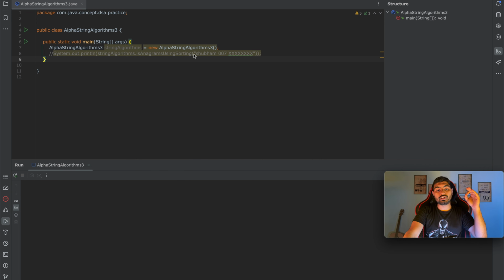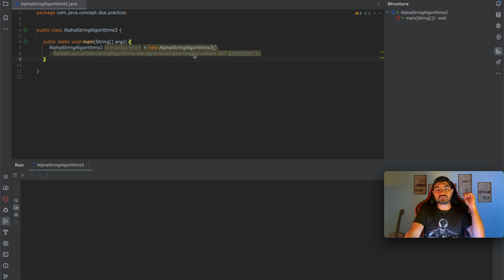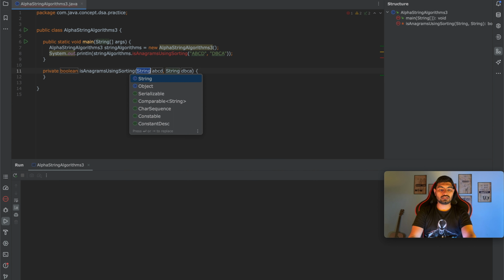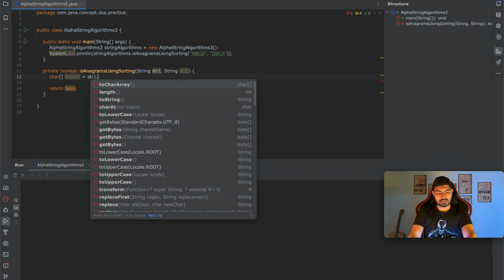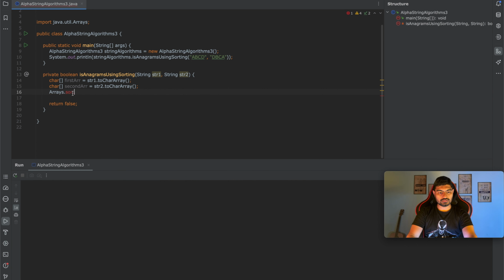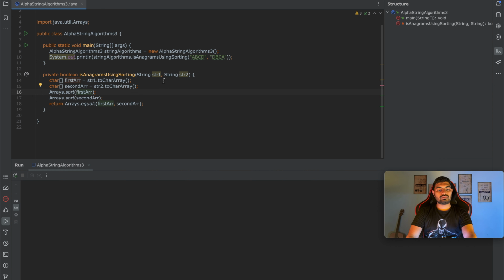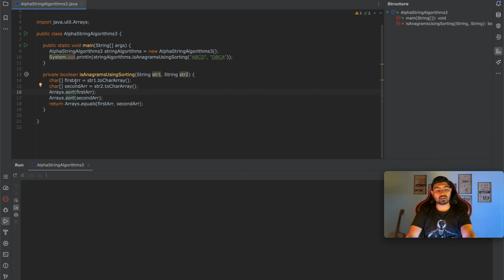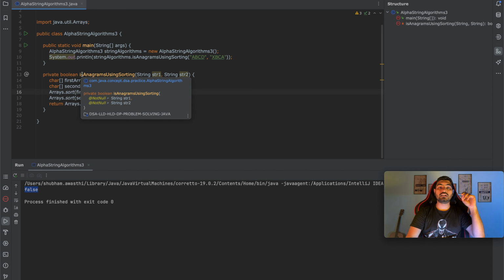048 - Strings - Anagram Strings (Using Sorting)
Anagram Strings Using Sorting